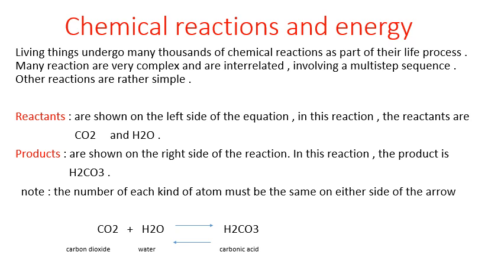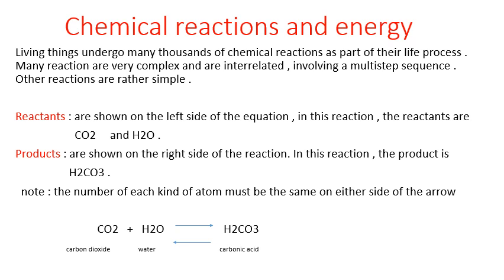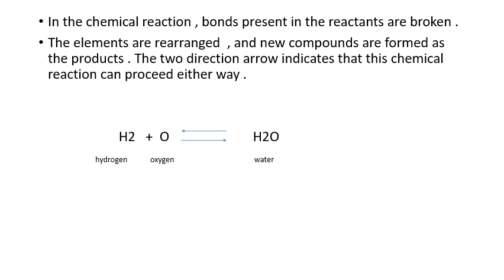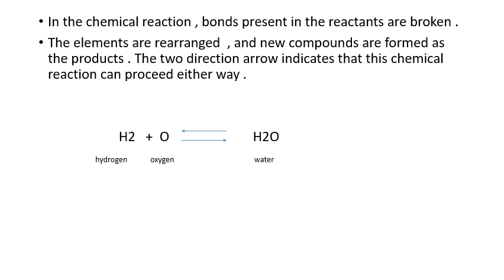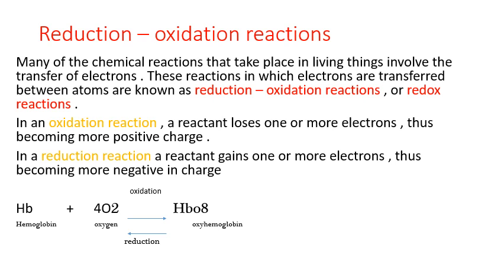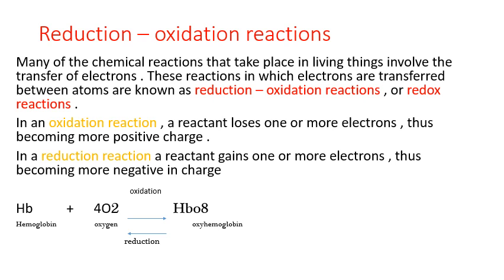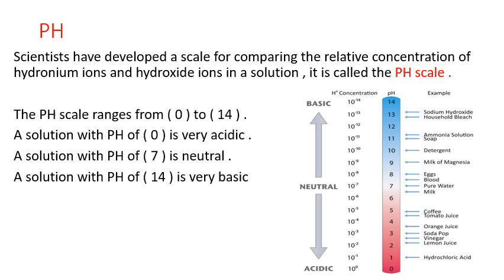10th grade biology chapter 2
biology chapter 2 section 1